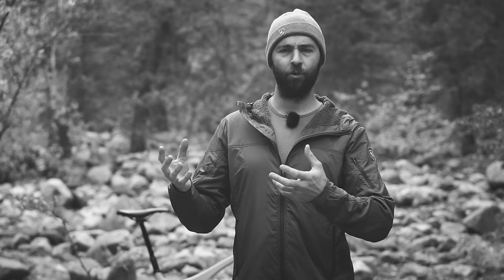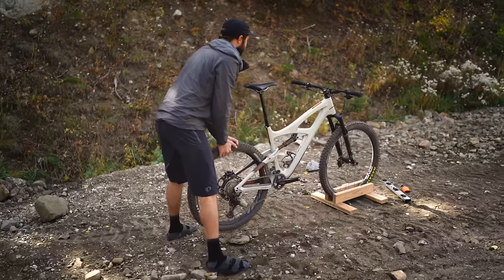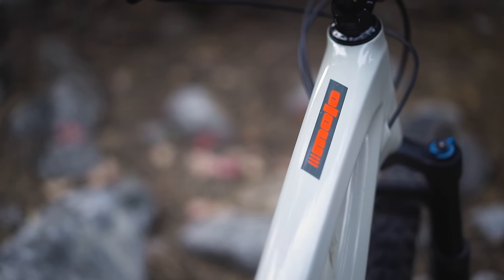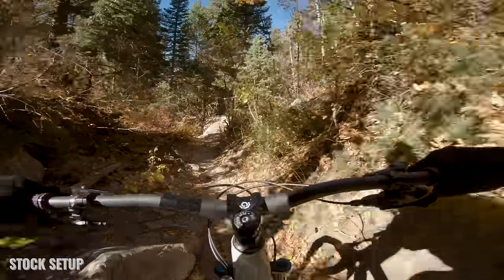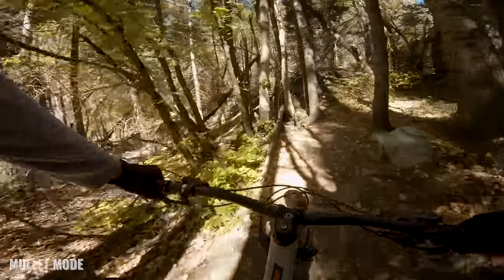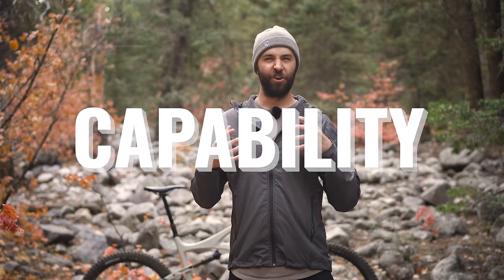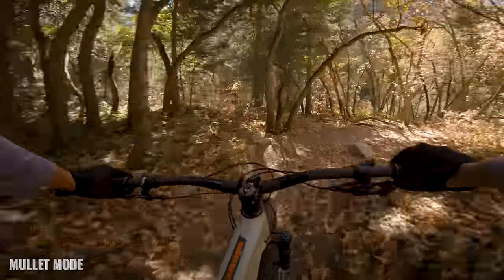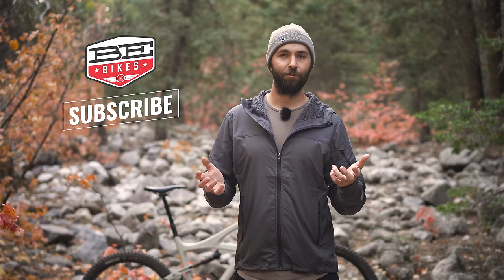Mullet Bikes Explained: Mixed Wheel Size MTB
We are back in the bike lab learning all about mullet bikes. What is a mullet bike? It's 79er, a 97.5", a pennygnarthing. It's a mixed wheel size mountain bike. Why? The idea is you get the best of both worlds — the big 29" wheel to handle the business up front and the small 27.5" wheel for the party out back. Does it actually work that way? Watch and find out.

0:00 Intro
0:22 Mullet Definition
1:04 Bike Setup
5:07 Ride Impressions
11:26 Who Is It For?
11:55 Conclusion